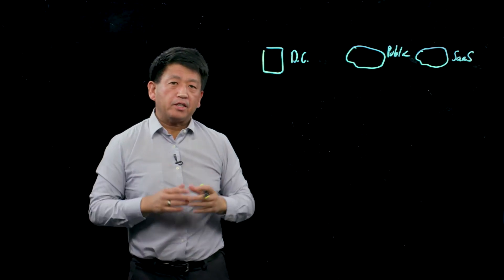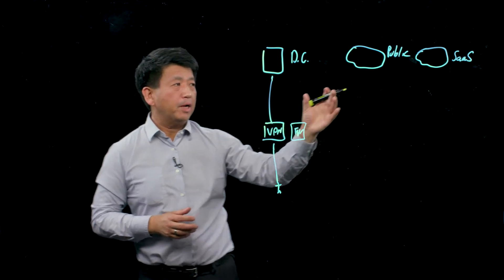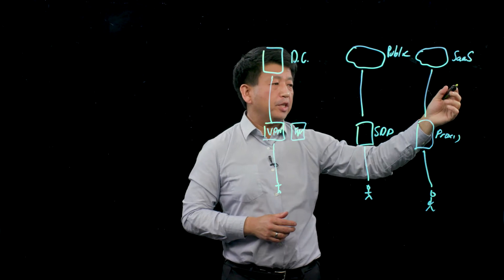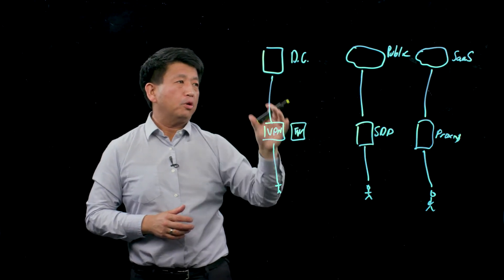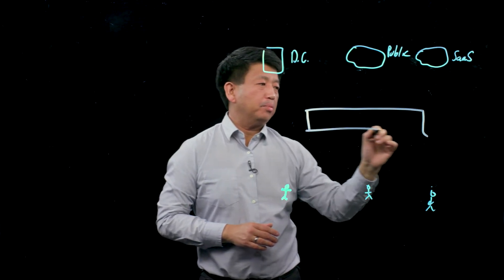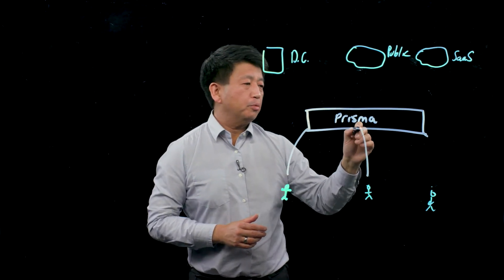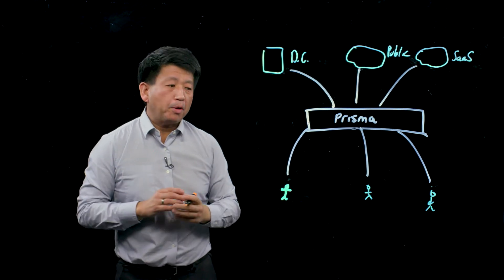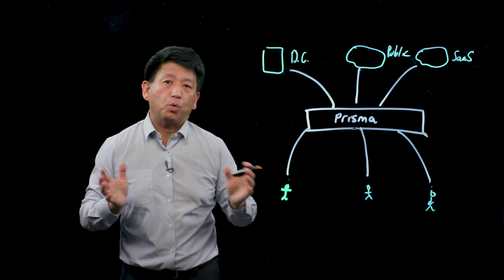Prisma Lightboard - Zero Trust Cloud Security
The principles of zero trust play an important role in the protection of data in the cloud. Use Prisma to implement zero trust across your cloud environments and stay on top of who has access to your applications and data.